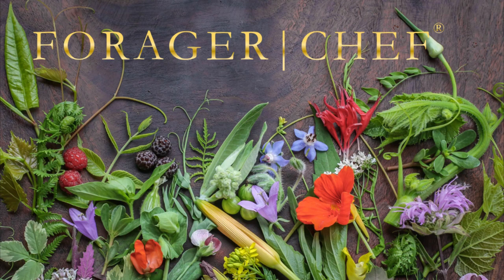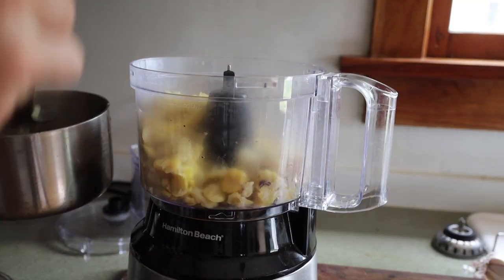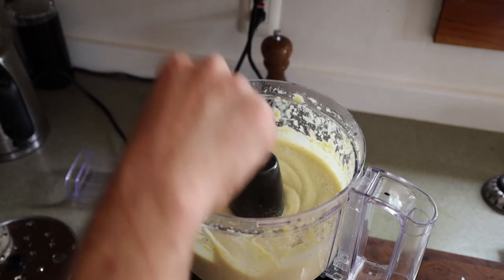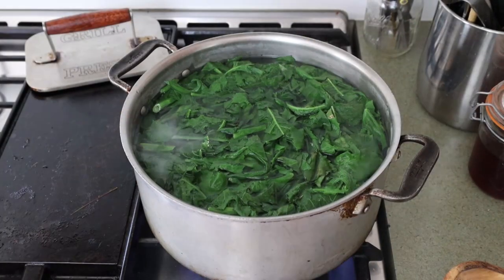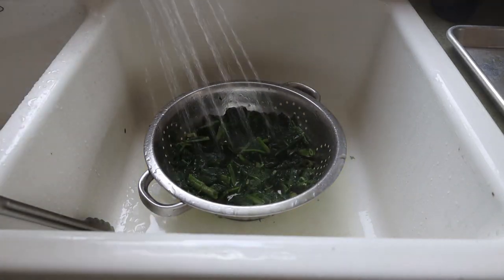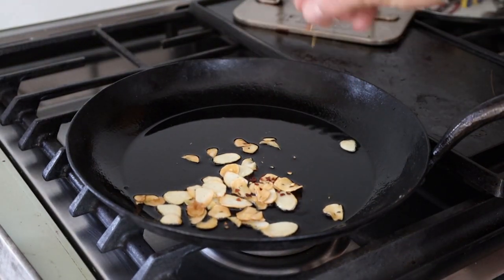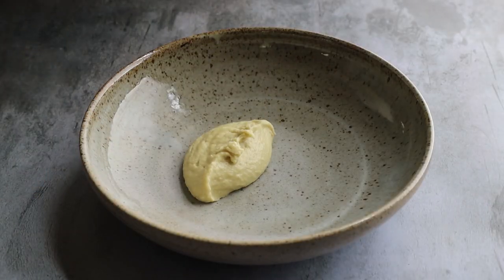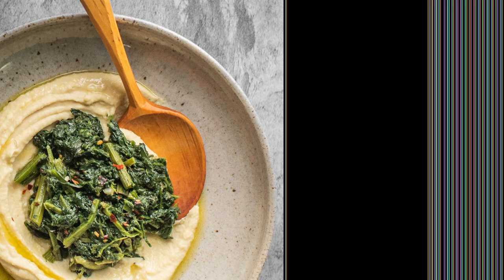Fave e Cicorie (Fava Bean Puree with Wild Chicory)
One of the most traditional dishes I know of using wild plants. Fave e cicoria is a famous dish I typically see credited to Puglia, but similar things are made all over Southern Italy. *Every* Southern Italian cookbook I own has a version.

This one is very traditional except that instead of wild chicory, I use whatever wild cousin I can come across in MN and WI. In the video I'm cooking the young shoots of Lactuca biennis, but Lactuca canadensis is even better.